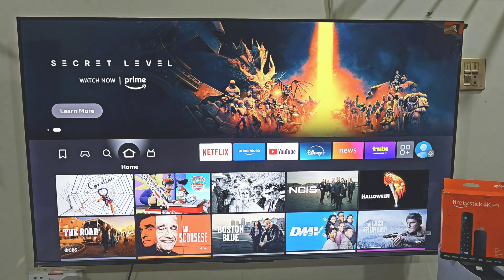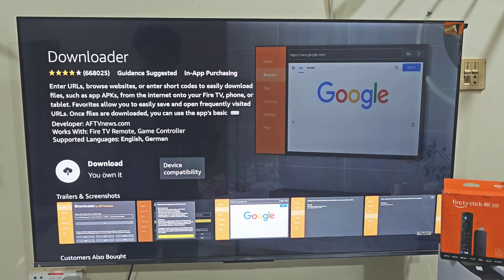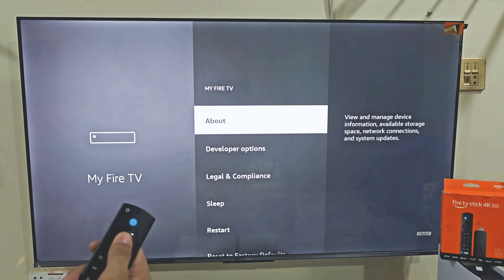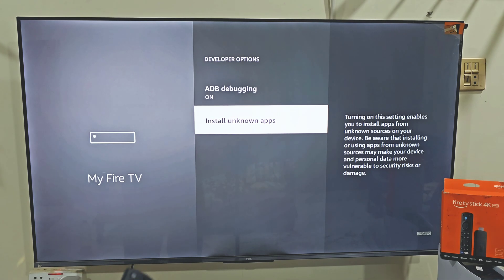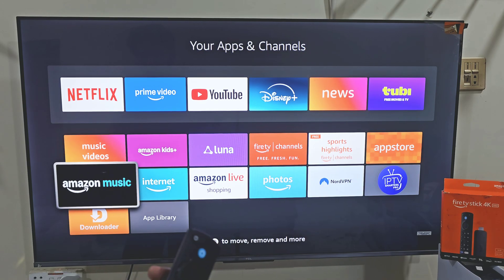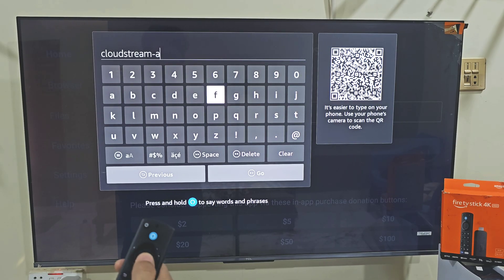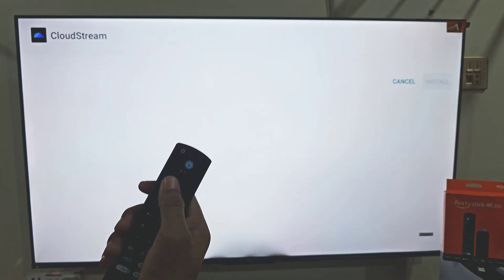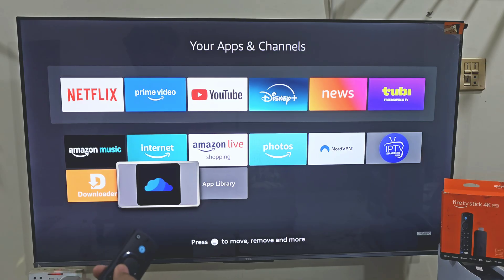EASY Way to Get Cloudstream on Your Firestick Now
Learn how to easily install Cloudstream on your Firestick with this simple step-by-step guide. Get access to a wide range of streaming content and take your entertainment experience to the next level. This video will walk you through the easy process of downloading and installing Cloudstream on your Firestick, so you can start streaming your favorite shows and movies in no time. With Cloudstream on your Firestick, you'll have a world of entertainment at your fingertips. Follow along with this easy tutorial and get ready to unlock a new level of streaming possibilities.